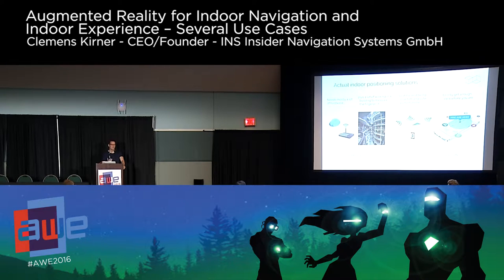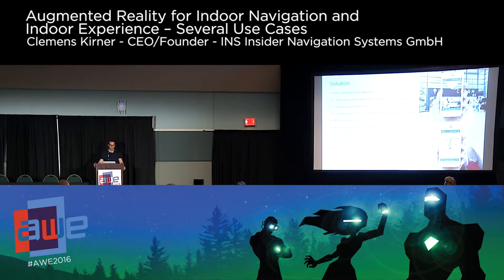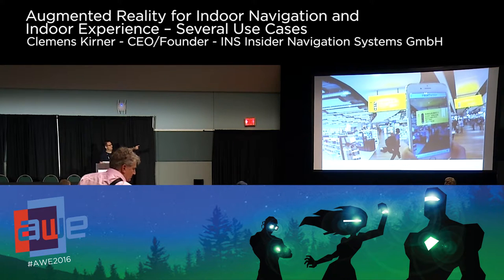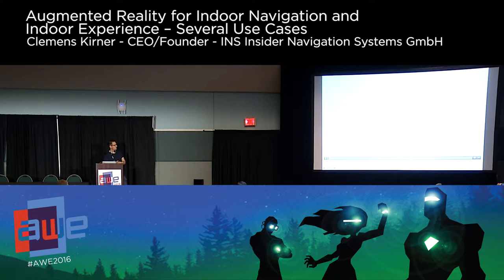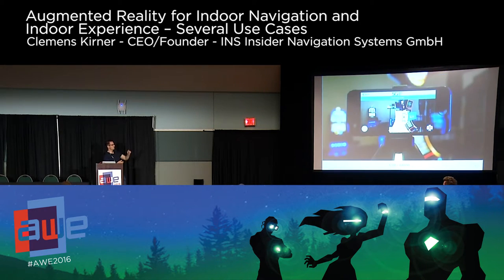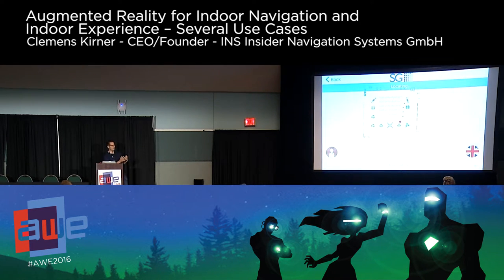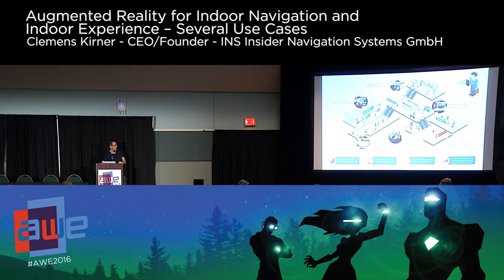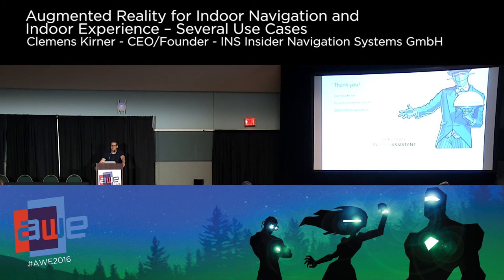Clemens Kirner (INS) AR for Indoor Navigation & Indoor Experience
INS Insider Navigation Systems GmbH is the first company to offer intuitive, accurate to the millimetre indoor navigation without the use of conventional expensive, external hardware and wireless…. The state-of-the-art technology is translated into a user-friendly mobile app with many additional benefits for the users and possibilities for vendors to advertise and directly reach their target group. The convenient app, which is based on conventional smartphone cameras, runs on both iOS and Android. 1. Operators (e.g. shopping malls, airports, etc.) - Safety and security / crowd detection, flow analysis - Maintenance - Commercial / new advertising and revenue channel / entertainment and games / customer locality establishment 2. Tenants - New advertising, voucher, and campaign possibilities (location based, tailored, augmented) - Complete mobile customer experiences - search mobile - find mobile - pay mobile 3. Visitors / endusers - Navigation - Special sales promotion - Loyalty credentials - Excitements and total new user experience - POI - barrier-free and audio guidance - live updates (e.g. flight changes) Future fit - Megatrends (e.g. silver society), technology trends (glasses, wearables, etc.) Differences to hardware based solutions like bluetooth beacon's Possibilities of combination Demos have been implemented at: - Heathrow Airport - Dubai Airport - Deira City Centre (Shopping Mall).